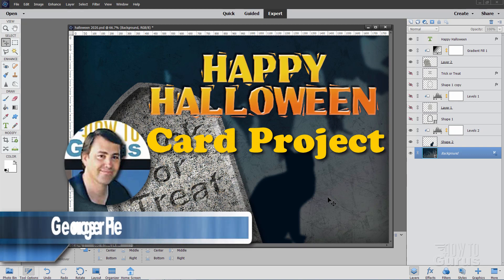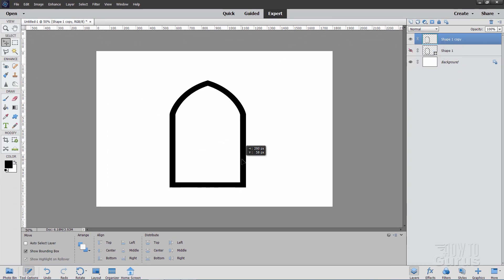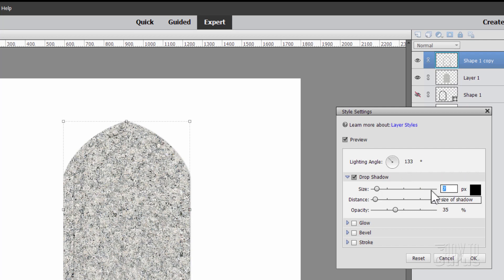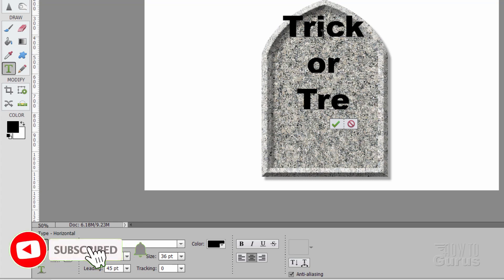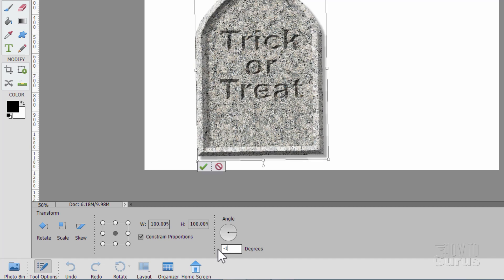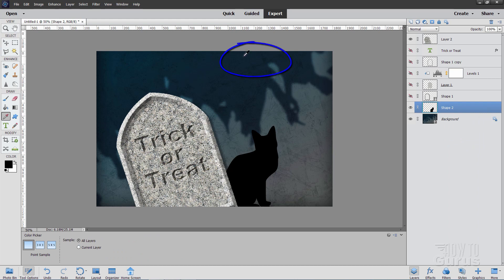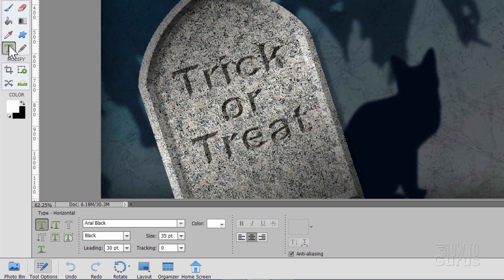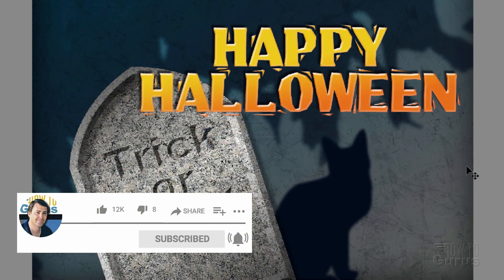🎃 Happy Halloween Card Photoshop Elements Text Effect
Photoshop Elements Text Effect Halloween Card. I show you how to Create a Text Effect Halloween Card in Photoshop Elements. This Halloween Card tutorial uses a couple of special techniques, pattern fills for the tombstone, beveled effects, and chiseled text. Great for Halloween but also just for practice.

00:00 Photoshop Elements Halloween Text Effect Intro
00:28 Hi Santa!
00:44 New File
00:59 Basic Tombstone Shape
02:08 Fill the Tombstone with Granite Pattern
02:58 Add Filter Gallery Effect to Granite
03:25 Add a Drop Shadow to border
04:04 Add a Bevel Effect
04:29 Adjust values of tombstone
04:59 Adding the tombstone text
05:58 Special Bevel Trick
06:52 Merge Layers to New Layer
07:14 Position and Tilt tombstone
07:51 Add new background
08:23 Add the Cat Shape
10:07 Add Gradient Overlay on tombstone
10:58 Add Happy Halloween text
11:52 Add Effects to Halloween text
12:42 Like, Share, Subscribe